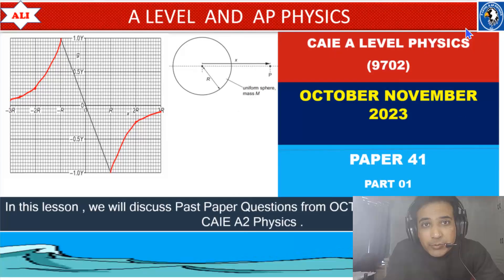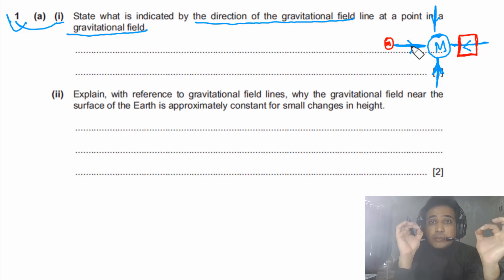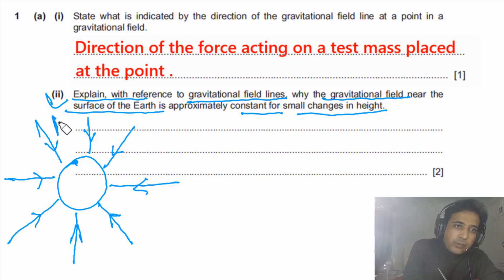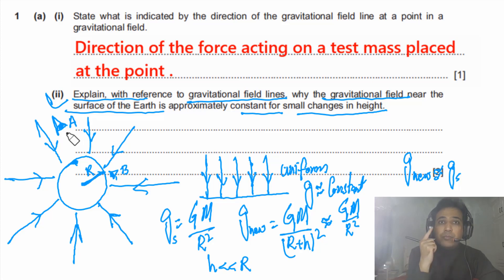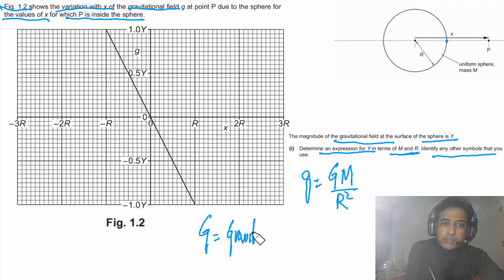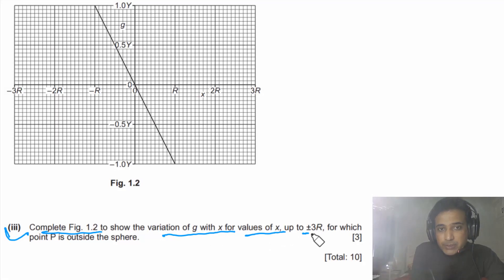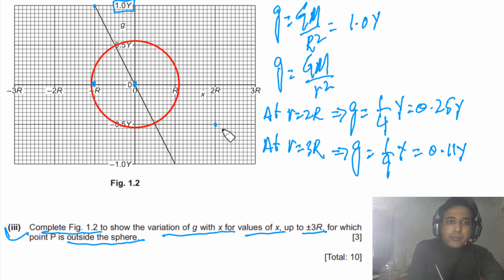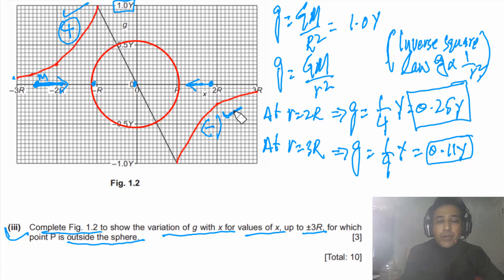A LEVEL PHYSICS 9702 PAPER 4 | Oct/Nov 2023 | Paper 41 | 9702/41/O/N/23 | Detailed Solution-Part 01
A LEVEL PHYSICS 9702 PAPER 4 | Oct/Nov 2023 | Paper 41 | 9702/41/O/N/23 | Detailed Solution - Gravitational Field